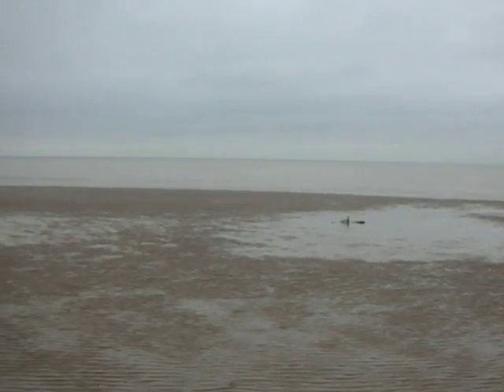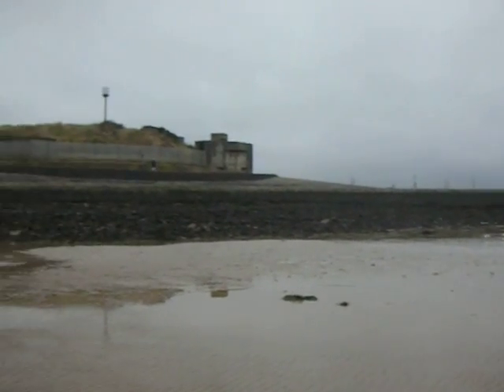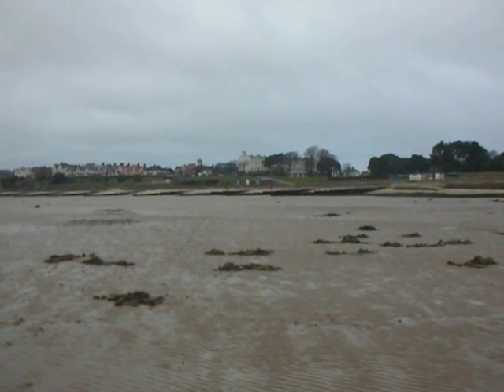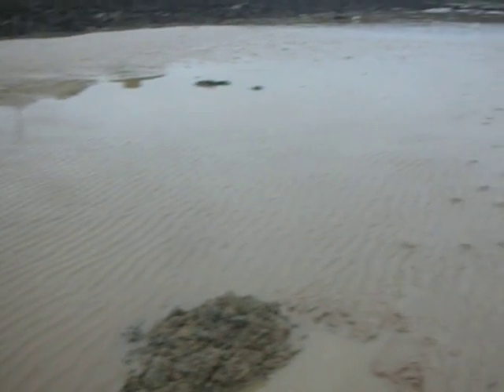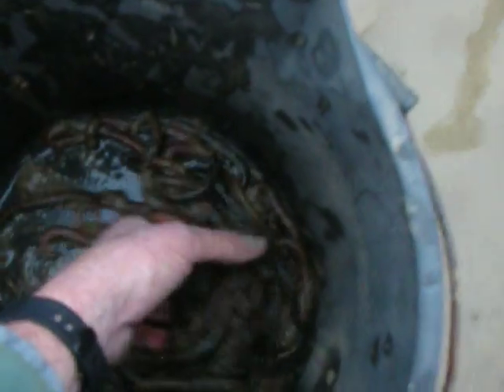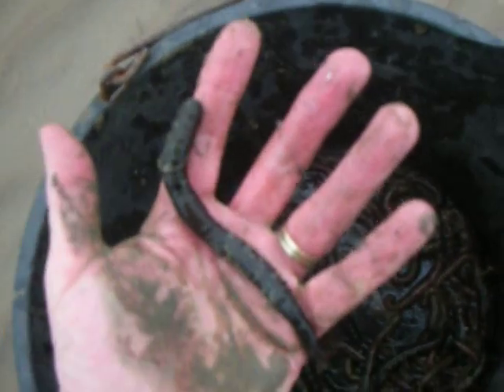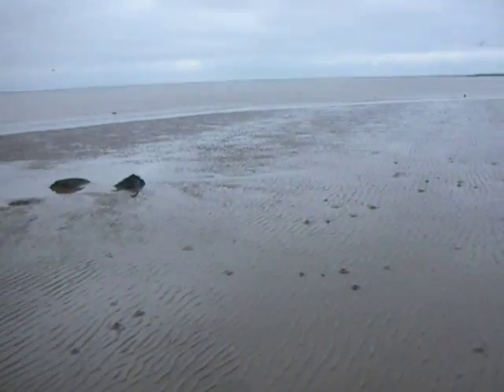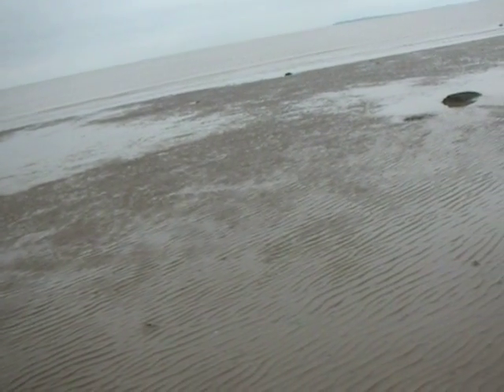Digging Lugworm on Dovercourt beach near the stone pier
First Lugworm digging session this year. Got some really nice large lug. Hope I can find some nice Whiting or Codling to match.